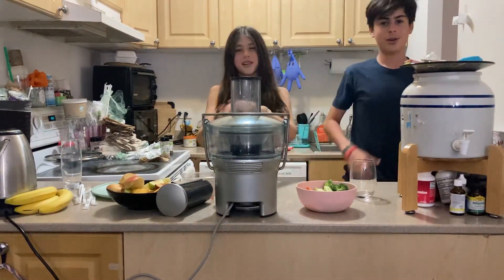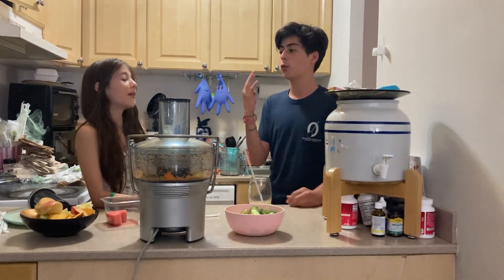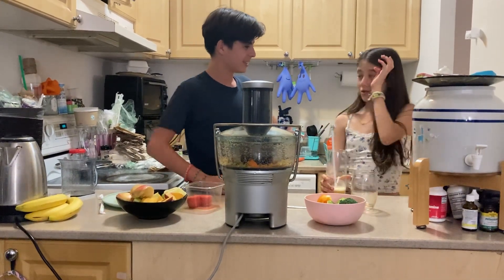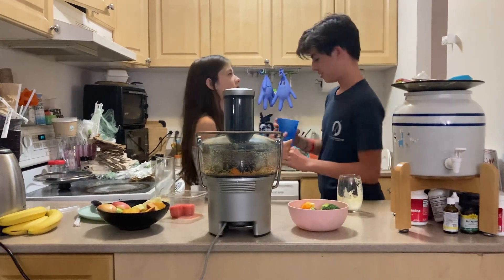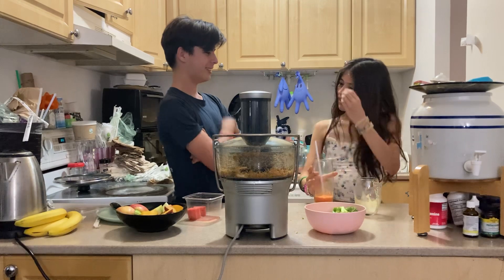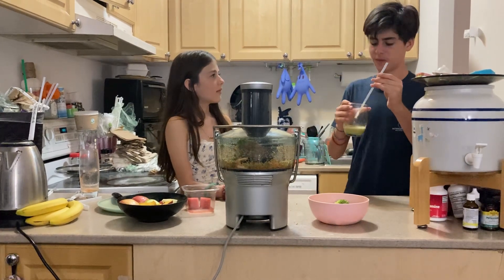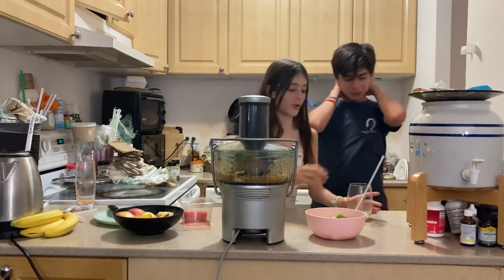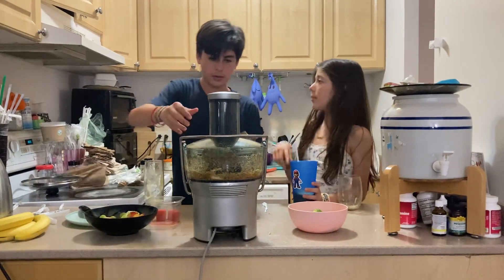What did they do with that juicer? Brother and sister are juicing for real😳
Juice making challenge, guess what’s in the juice, drink it all up